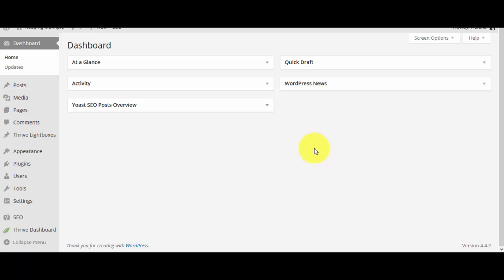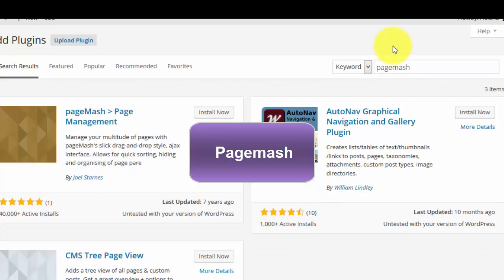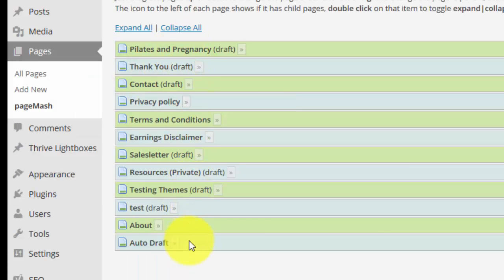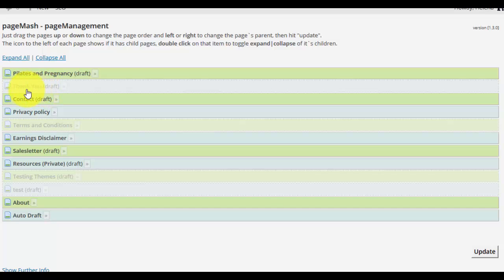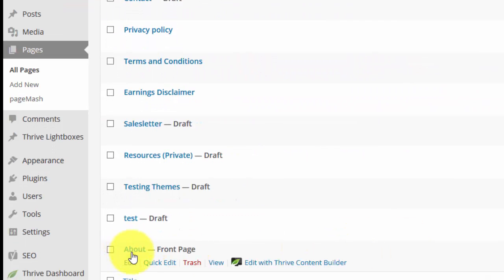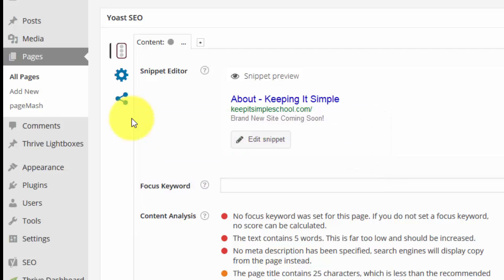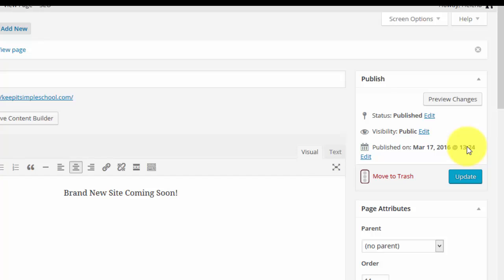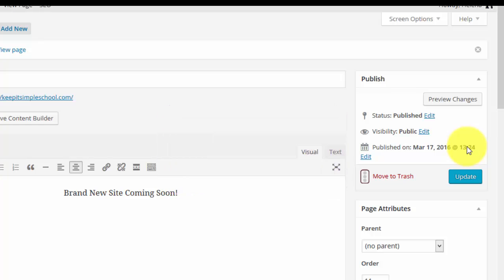How To Hide Pages In WordPress - Updated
- This quick video shows you how you can easily hide pages within your WordPress.org based website.